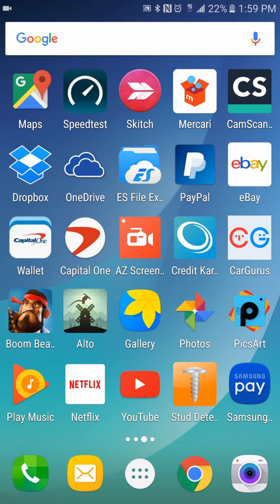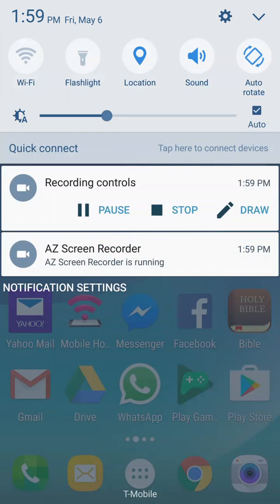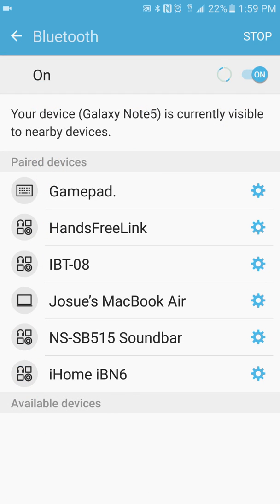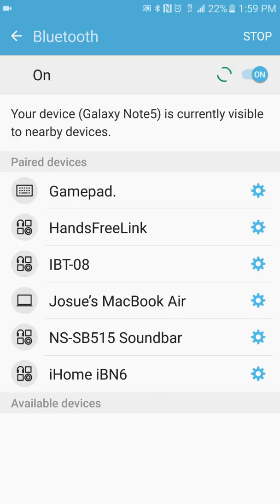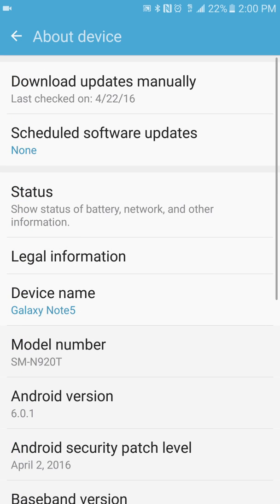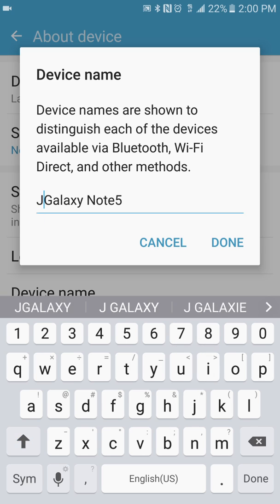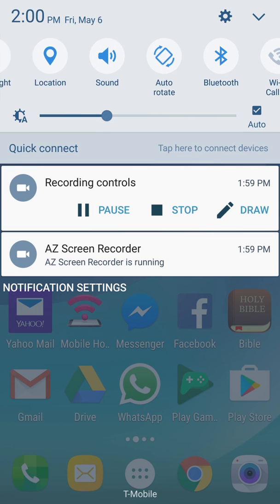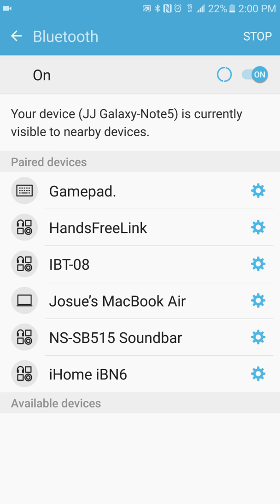How to change the Bluetooth name on your device Android 6.0.1 Marshmallow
Simple steps by step on how to update or change the name of your Bluetooth